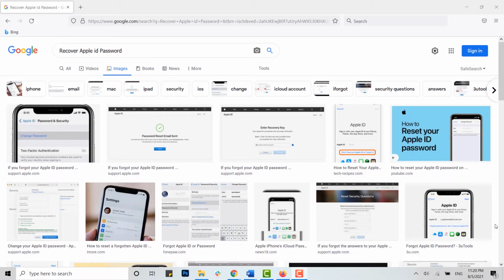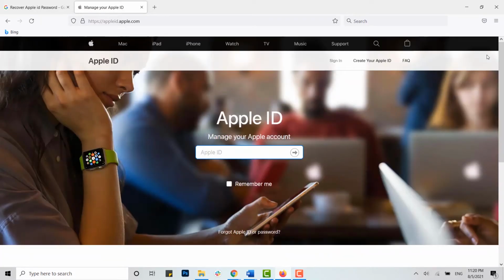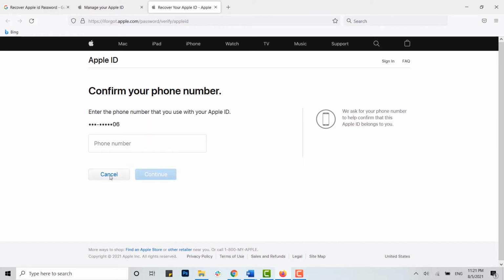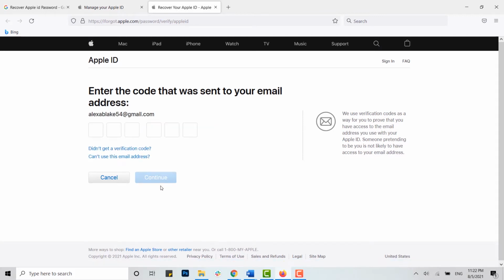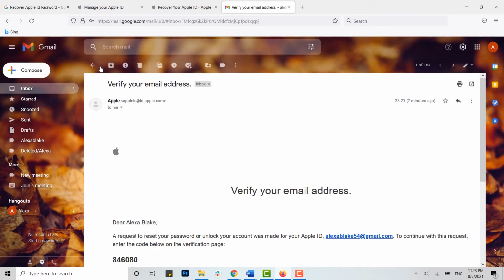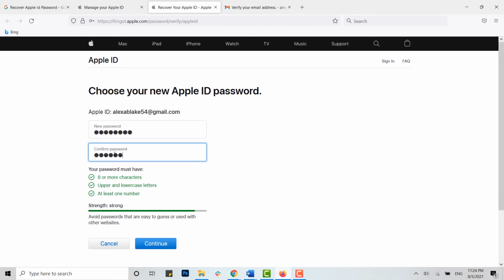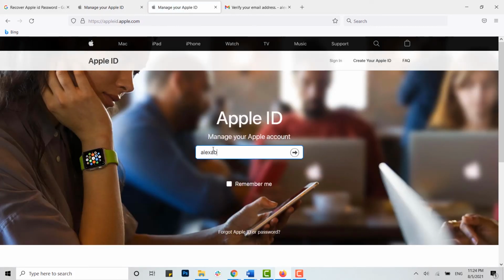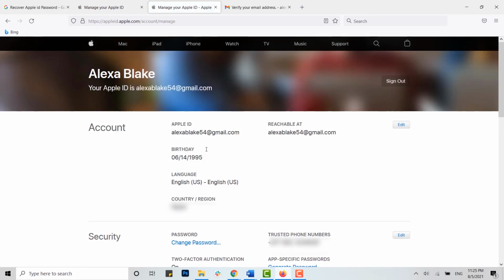Forgot Apple ID Password? Recover Apple ID Password Help, Reset Apple ID Password 2021 | appleid.com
Forgotten  your Apple ID password? No worries it is very easy to get back to your account with password by recovering password.
This tutorial video guides you on how you can reset or recover Apple ID forgotten password of yours.